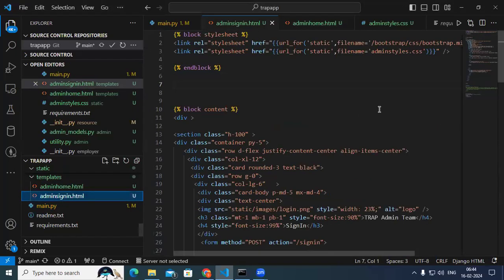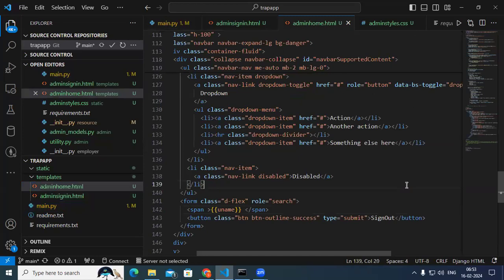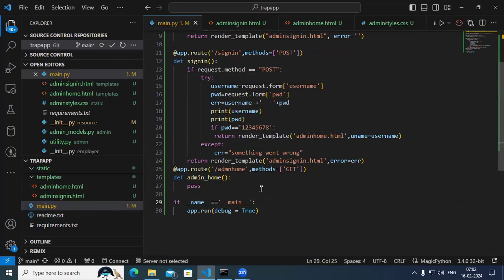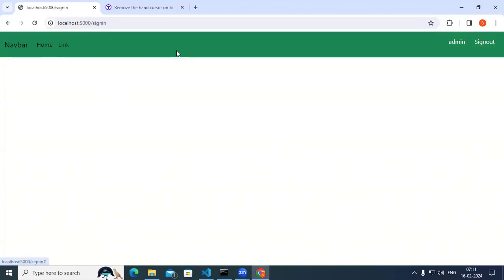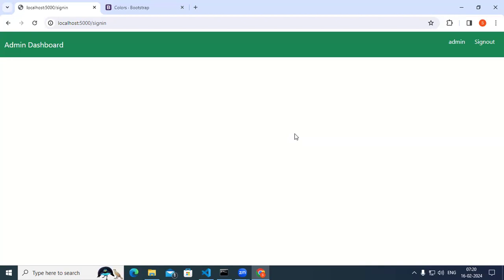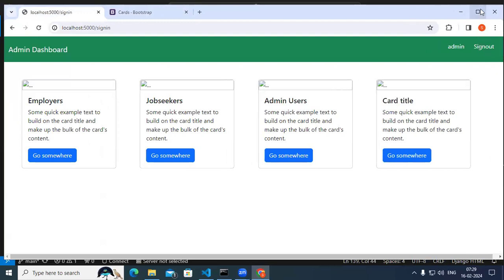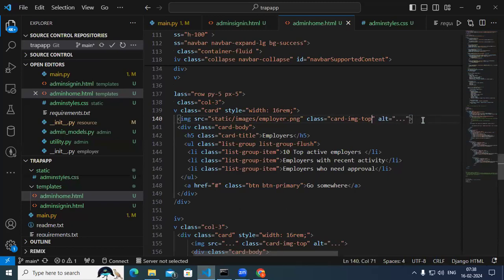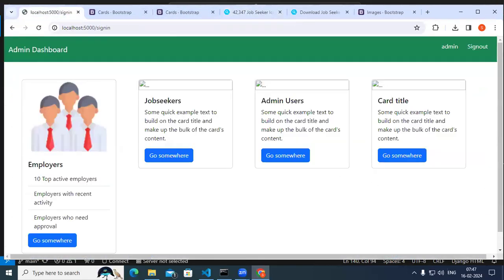Bootcamp Session Recording 16Feb2024